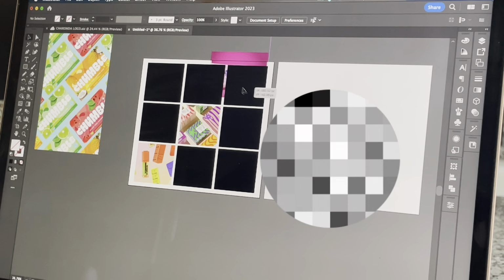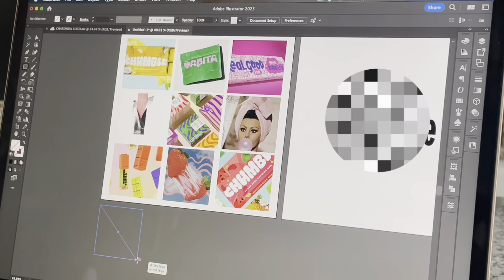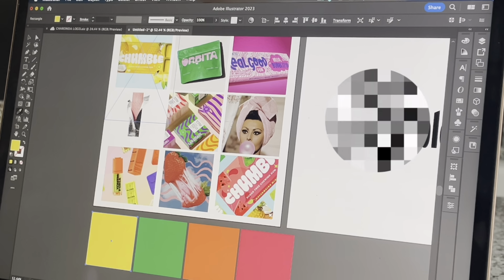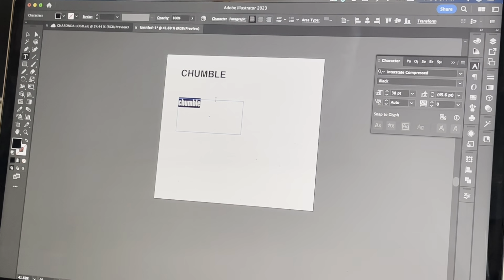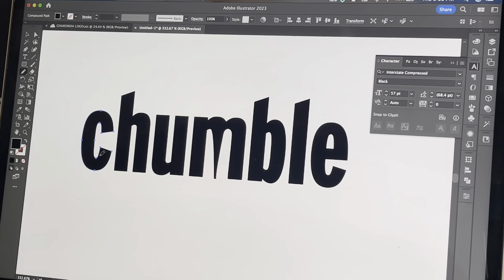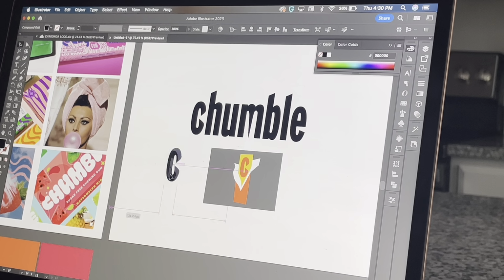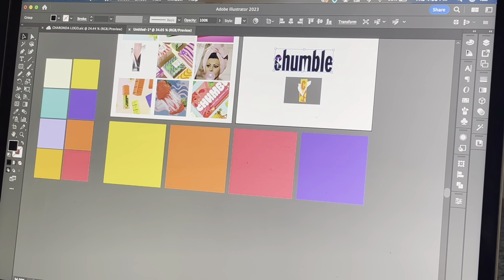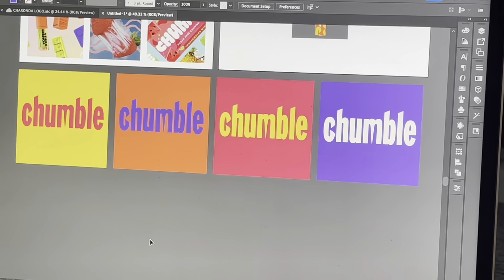How To Create a Unique Logo That Will Stand Out | Adobe Illustrator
In todays video I will show you how to source mock-ups, place your designs, and create professional mock-ups that you can send to manufacturers or use for your next project all for FREE in Canva.

Name: Kay
Age: 22
College student majoring in Cellular & Molecular Biology but chasing my dreams in my free time 🥂